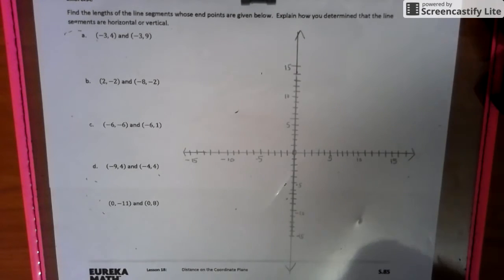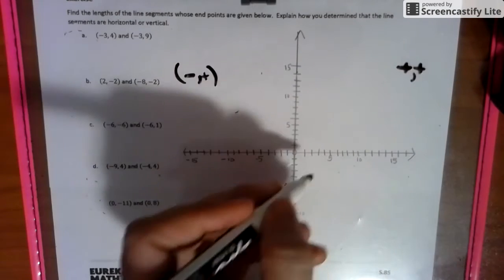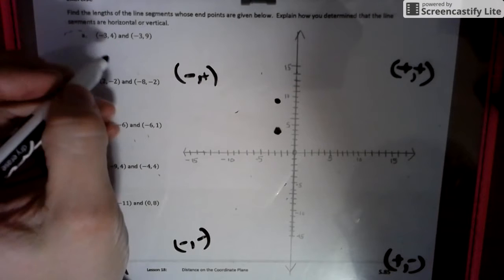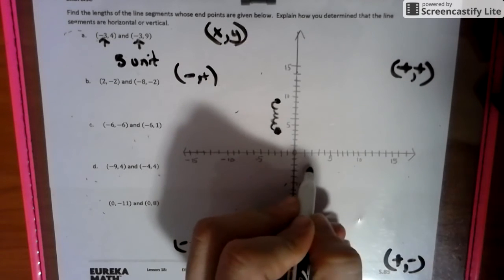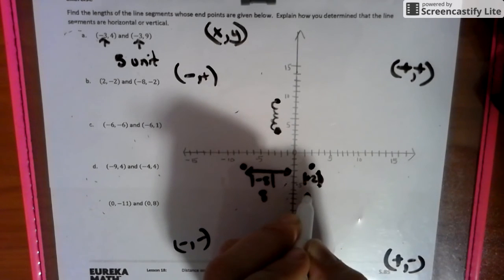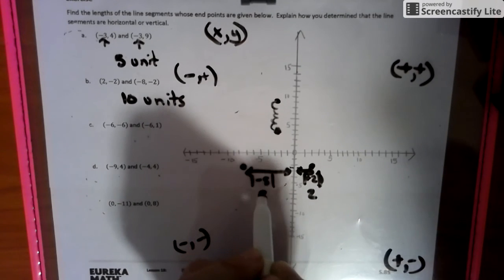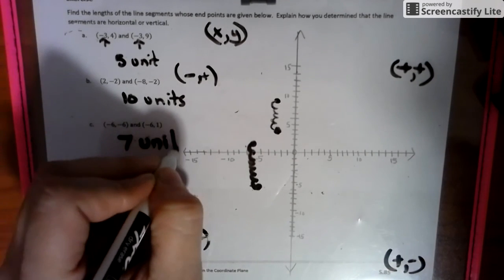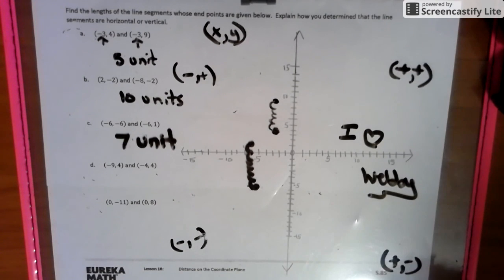Module 3 Lesson 15-Distance in the Coordinate Plane